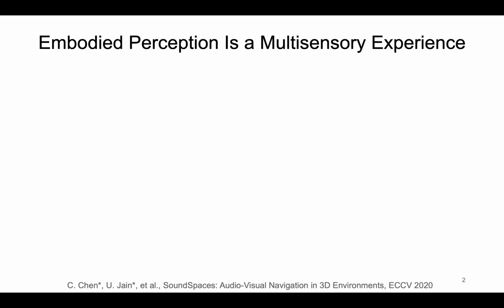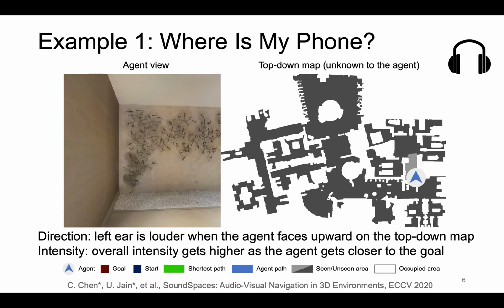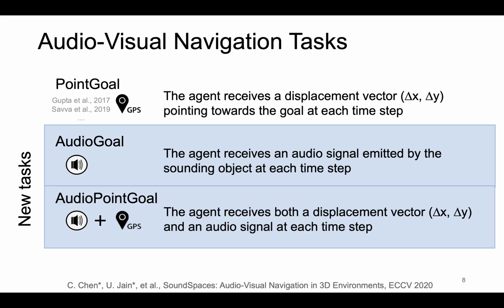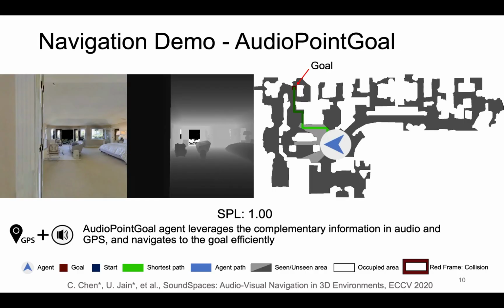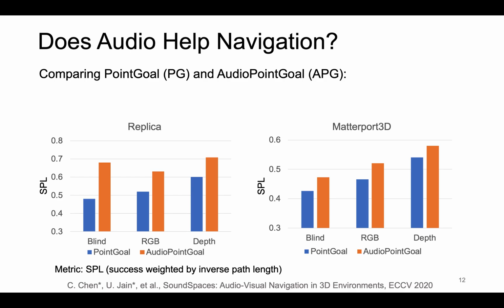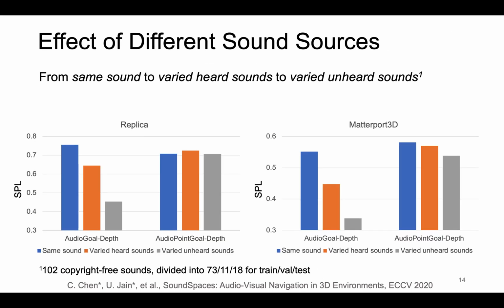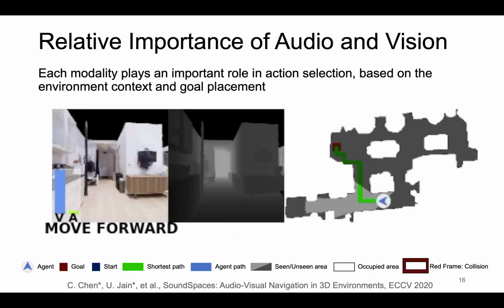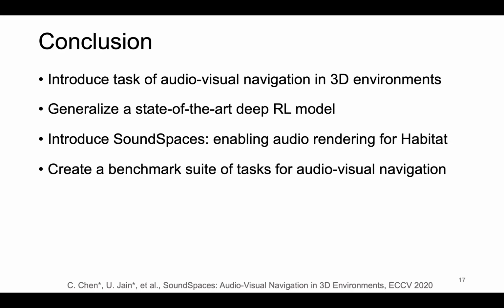audio-visual navigation 10-minute talk